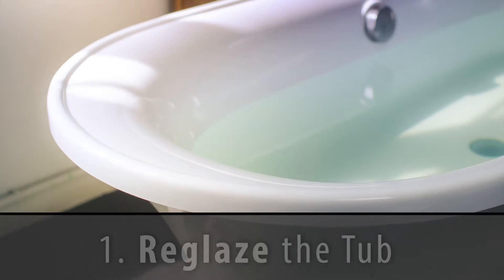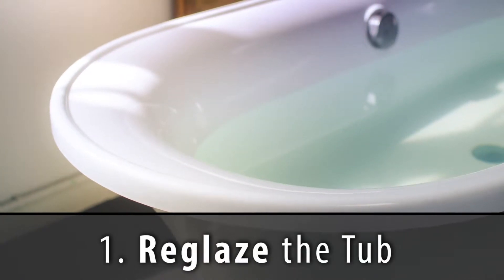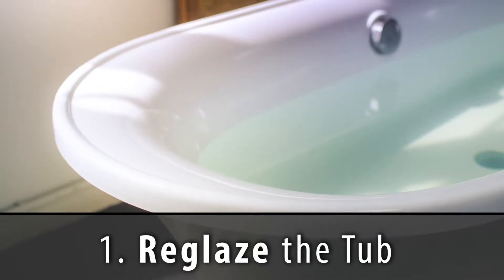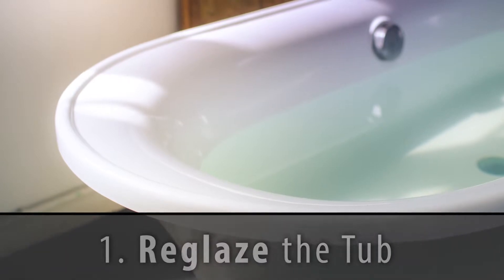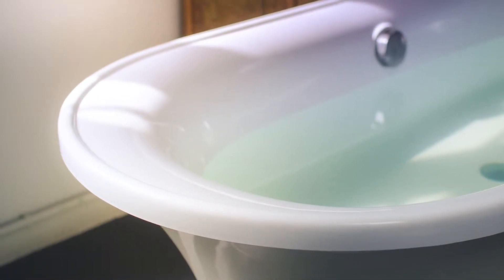How We Help Our Clients Choose Upgrades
Upgrading your home before you list doesn’t have to involve a total rehaul. Today we’re highlighting four of the simple changes we recommended for one of our clients recently when it came time for them to fix up their bathroom. Bathroom remodels are some of the most lucrative in terms of return on value, but this doesn’t mean they should be pursued without careful planning. To learn how and why our team chose the upgrades we did for this client, watch this short video.

Jeff Wheatley
Jeff Wheatley Homes
Keller Williams Capital Properties
20 West Gude Drive #200 Rockville Md. 20850